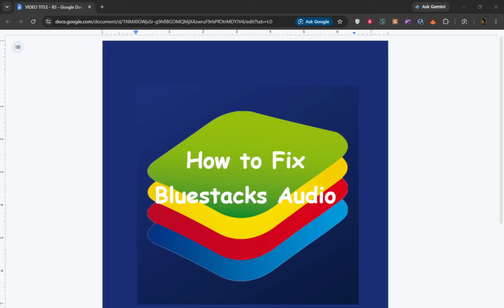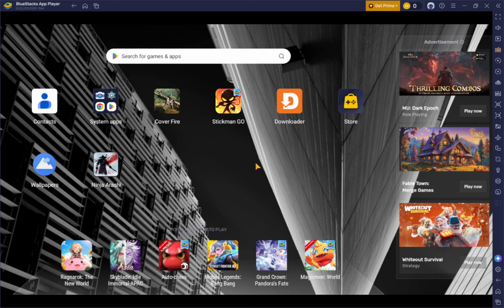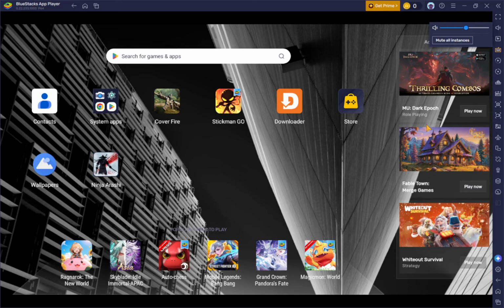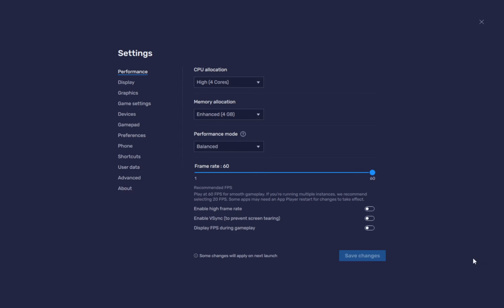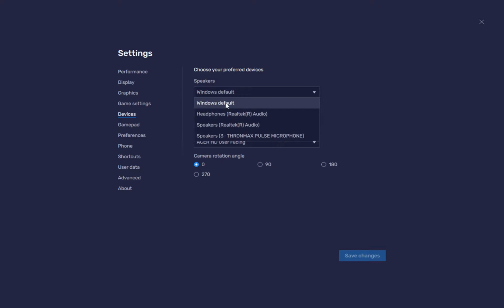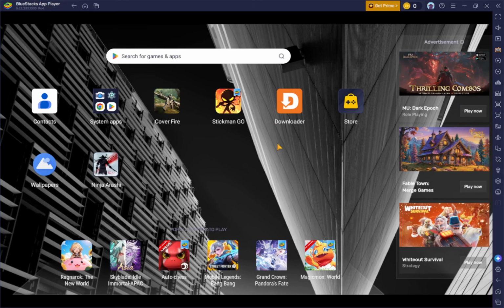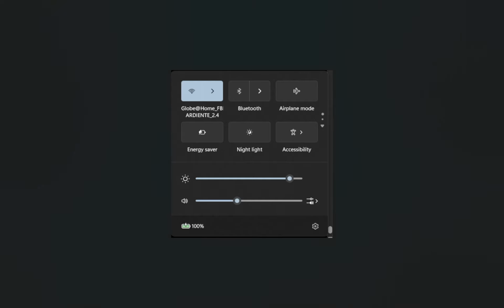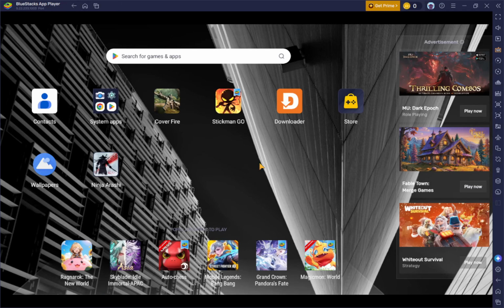How to Fix BlueStacks Audio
Struggling with audio issues in Bluestacks? You're not alone! In this detailed tutorial, we'll guide you through essential steps to fix audio problems in Bluestacks, ensuring that your games and apps sound just right. We will start by checking the volume controls within Bluestacks and then move on to adjusting your Windows audio settings. With simple tricks, such as selecting the appropriate audio output device and managing in-game sound settings, you'll be playing in no time. Plus, learn how to enable Android sound while tapping. Whether you use multiple Bluestacks instances or specific audio devices like USB headsets or Bluetooth headphones, we’ve got you covered. Don’t let silence hold you back—watch now to reclaim the immersive audio experience you deserve!